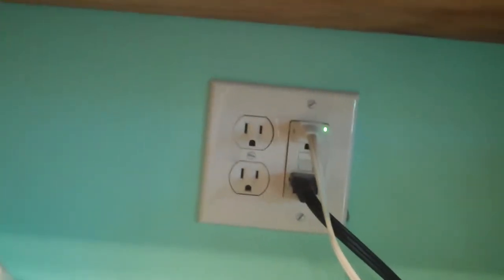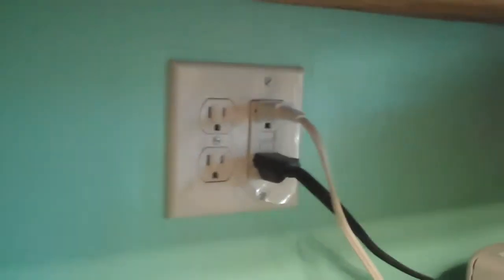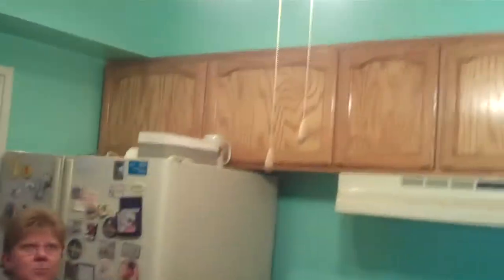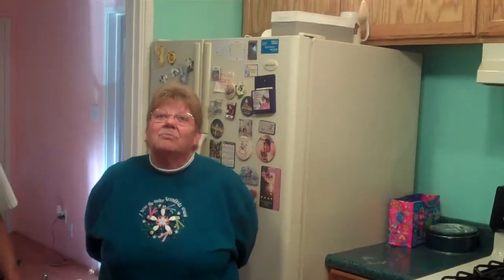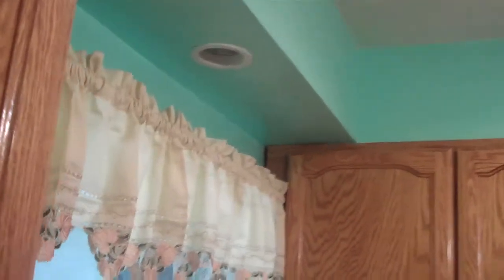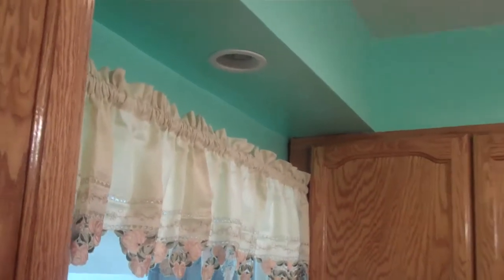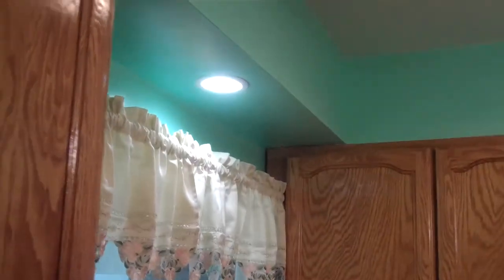Complete House Rewire: "Love My New Kitchen Lighting!"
Complete House Rewire: Many home fires occur because of faulty wiring. According to the U.S. Fire Administration (A department of FEMA)

"During a typical year, home electrical problems account for 67,800 fires, 485 deaths, and $868 Million in property losses. Home electrical wiring causes twice as many fires as electrical appliances."

If you are wondering if you should consider a whole house rewire, or would like to add more power or additional outlets & switches, give Safe-Way Electric & Solar Co. a call today! Our team of experienced professionals would be more than happy to answer any questions as well as help you determine if your homes wiring is Safe! Do it Right! Do it the Safe-Way!

Repeat Customer Testimonial
"Not over loading kitchen circuits. A lot more outlets to work with and I love my new lighting and ceiling fan in my kitchen. I feel safe now my circuits are GFCI protected as required by the electrical code, My kitchen light fixtures are energy efficient and put off no heat and plenty of light. I love it Call Safe-Way Electric Co they exceeded all my expectations!"

OPEN 24 HOURS 7 DAYS A WEEK!